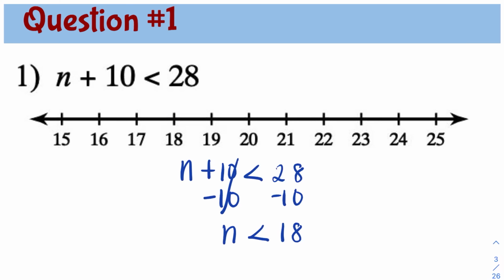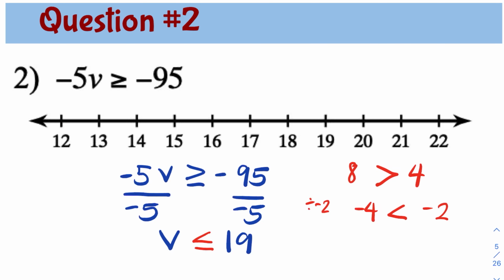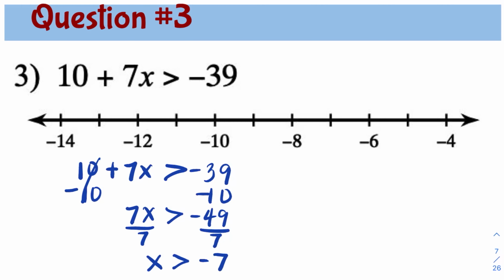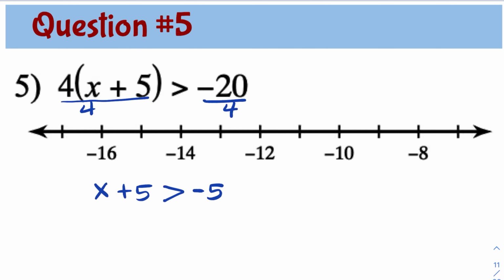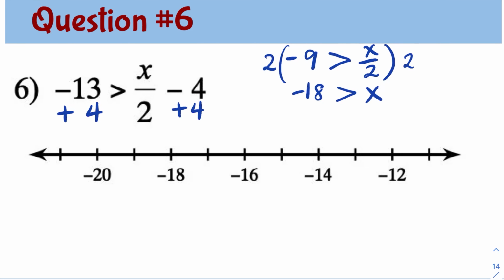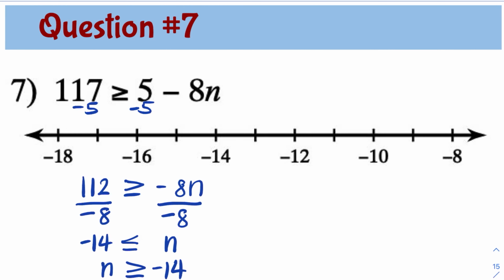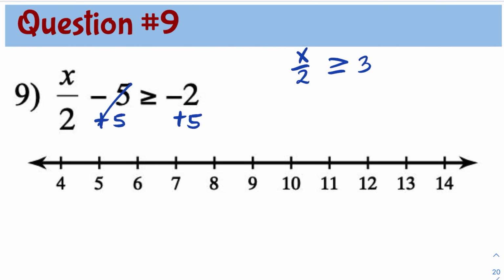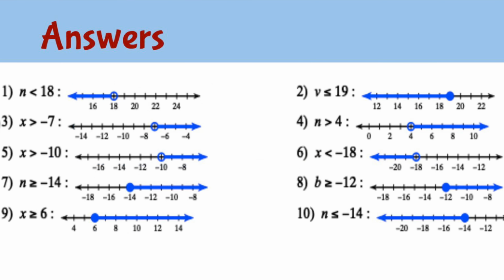Solving and Graphing One and Two-Step Inequalities: Step-by-Step Technique!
This Algebra video tutorial shows students how to solve one-step and two-step inequalities involving one addition or subtraction and one multiplication or division. This video provides basic examples and plenty of practice problems.